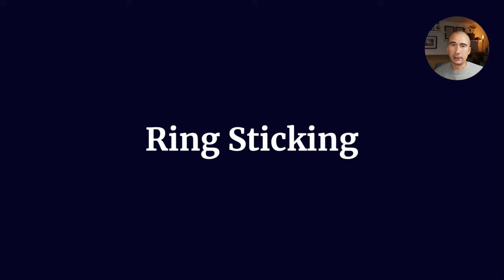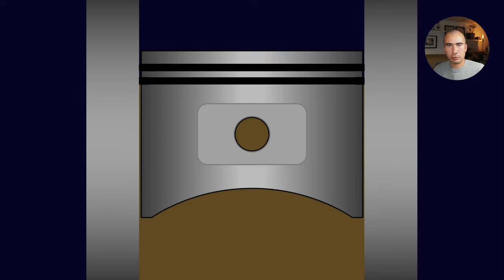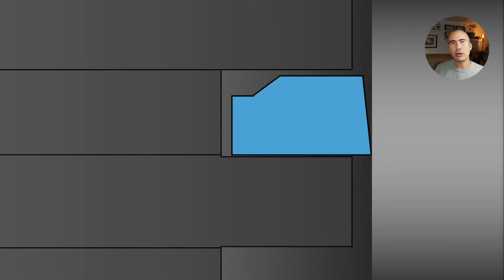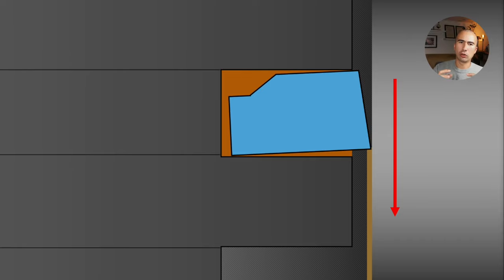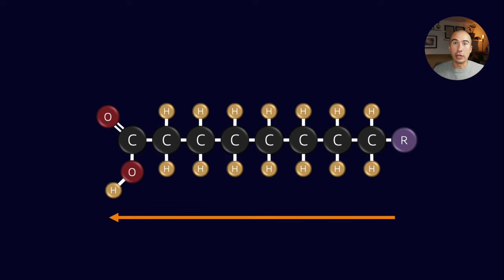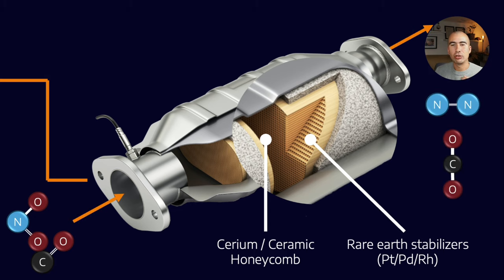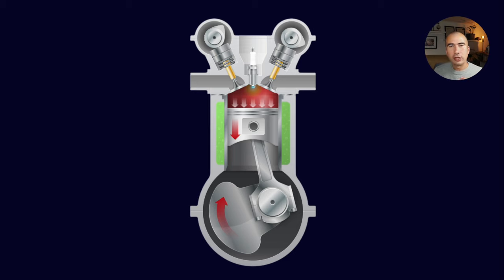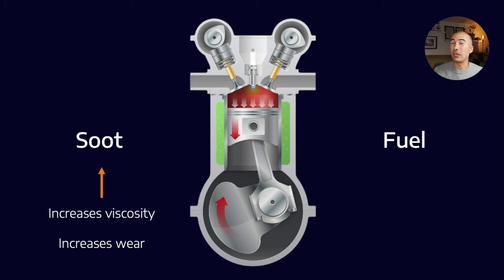The Effects of Stuck Rings & Blowby on Engines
Stuck rings can be a real problem for engines. Usually the cause is a combination of oil oxidation and polymerisation getting into the ring groove, inhibiting the capacity for the ring to seal against the cylinder liner.

As a result, blowby increases and it can result in both increased wear and reduced oil life.